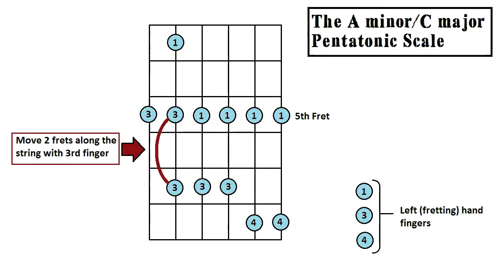How To Play Lead Guitar In 6 Easy Steps